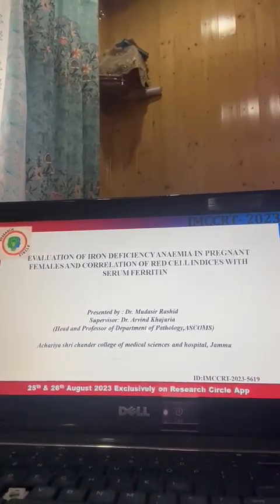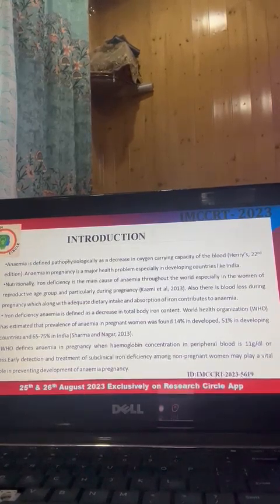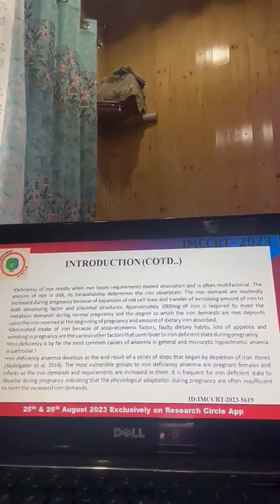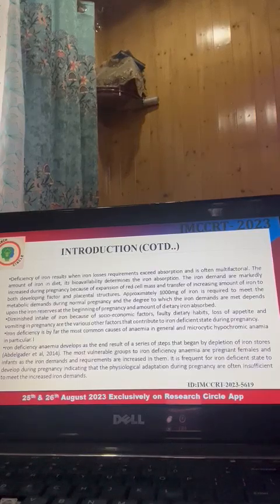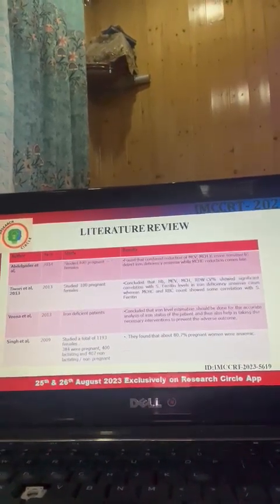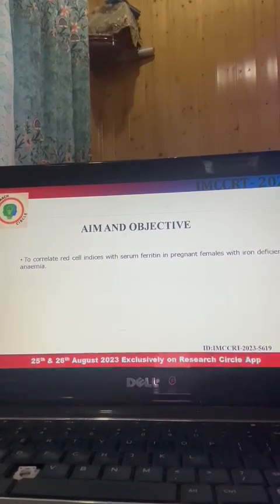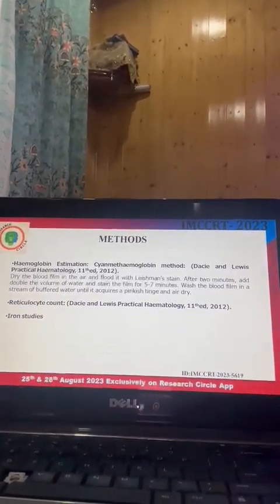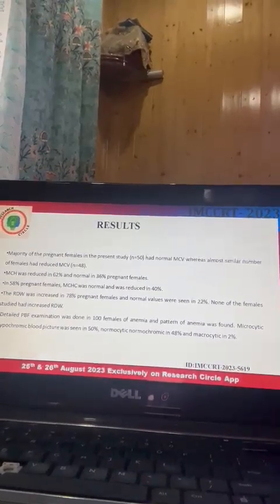IMCCRT 2023 5619- Title- Evaluation of Iron Deficiency Anaemia in Pregnant Females and Correlation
Title- Evaluation of Iron Deficiency Anaemia in Pregnant Females and Correlation of Red Cell Indices with Serum Ferritin

Author's Name-  Dr. Mudasir Rashid

Abstract- Iron deficiency is by far the most common causes of anaemia in general and microcytichypochromicanamia in particular. The most vulnerable groups to iron deficiency anaemia are pregnant females and infants as the iron demands and requirements are increased in them.The aim of the study was to correlate red cell indices with serum ferritin in pregnant females with iron deficiency anaemia.The study was conducted on100 pregnant females.Among 100 patients in our study, 34 females (34%) were in the age group of 21-25 years followed by 31-35 and 36-40 years (20% each). In our study, 76% had mild anaemia. Moderate and severe anaemia was present in 18% and 6% respectively. Majority of the pregnant females in the present study (n=50) had normal MCV whereas almost similar number of females had reduced MCV (n=48). MCH was reduced in 62% and normal in 36% pregnant females. The RDW was increased in 78% pregnant females and normal values were seen in 22%. None of the females studied had increased RDW.Detailed PBF examination was done in 100 females of anemia and pattern of anemia was found. Microcytichypochromic blood picture was seen in 50%, normocyticnormochromic in 48% and macrocytic in 2%.S. Ferritin was decreased in 82% and normal in 18% only.In the present study, majority of the females had decreased S. Ferritin levels whereas PCV values were normal and reduced in equal number of females.Majority of the pregnant females with reduced S. Ferritin had normal as well as reduced MCV in almost equal number of patients.MCH was also reduced in the pregnant females with reduced S. Ferritin levels.MCHC was reduced and normal in almost equal number of females even in the females with reduced S. Ferritin.Comparable number of pregnant females with reduced S. Ferritin had increased RDW.